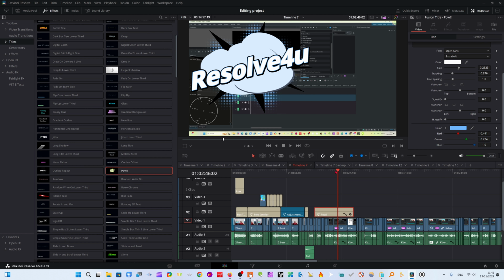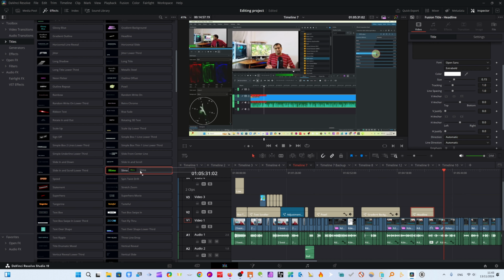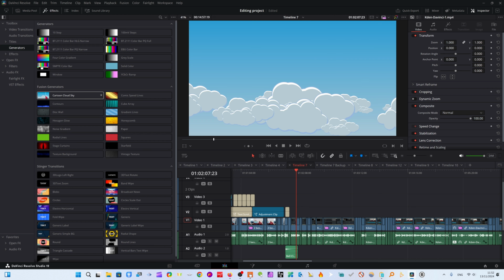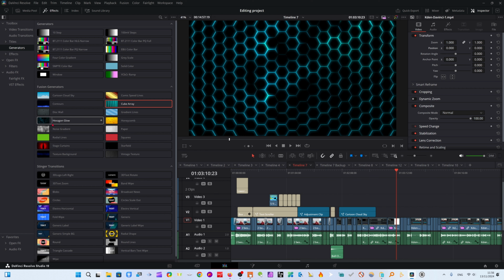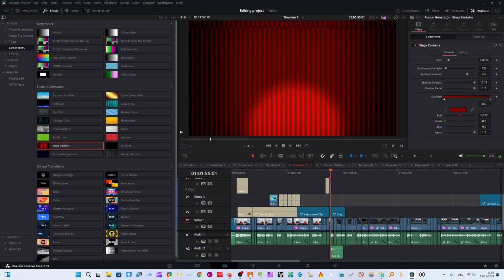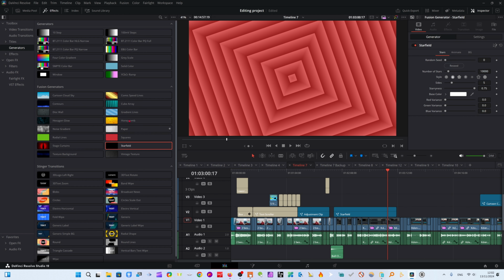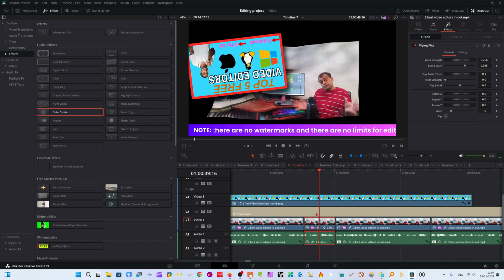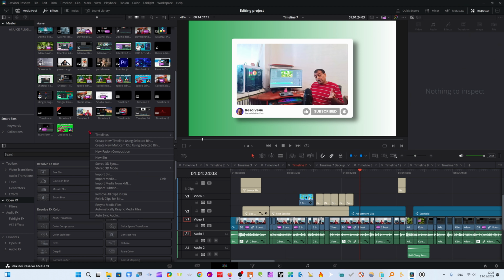DaVinci Resolve 19.1 Update: The BEST New Features You Need to Know!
DaVinci Resolve 19.1 is here, and it's packed with game-changing updates! In this video, we break down the best new features that will take your editing, color grading, VFX, and audio work to the next level. Whether you're a beginner or a professional, these updates are sure to improve your workflow and speed up your projects.